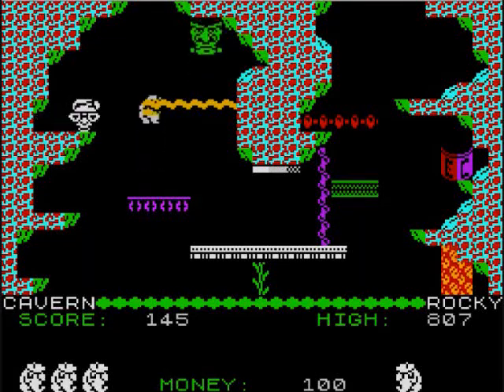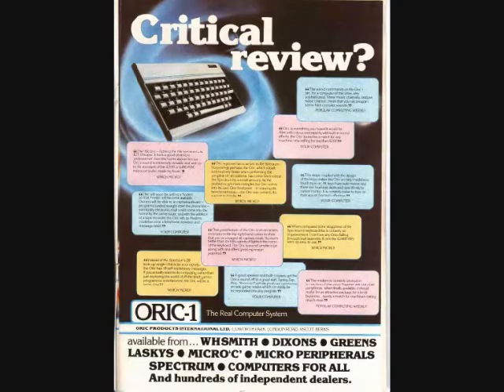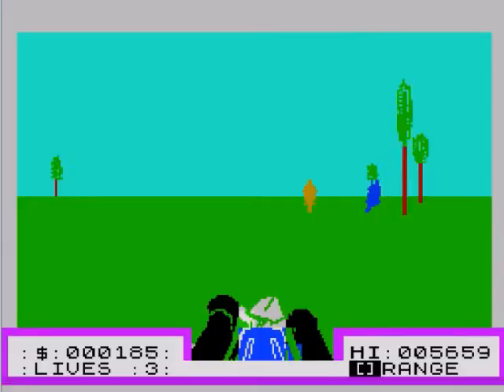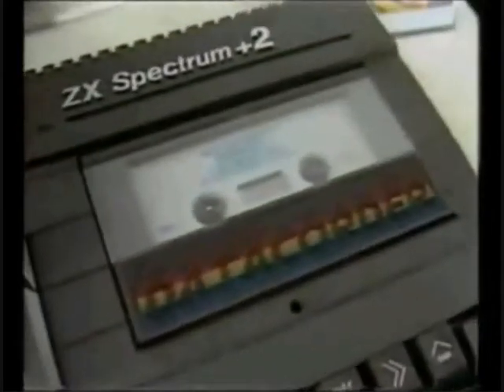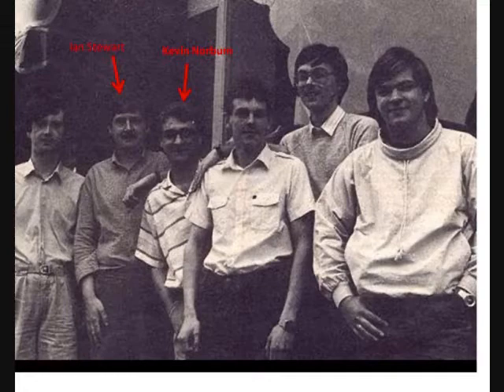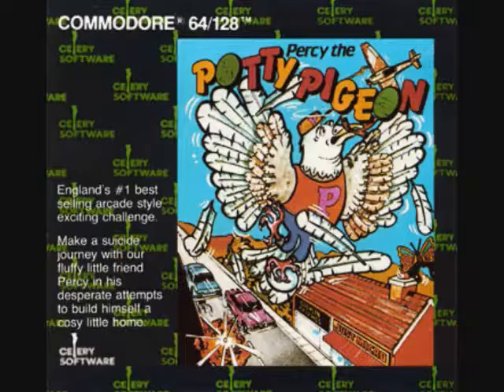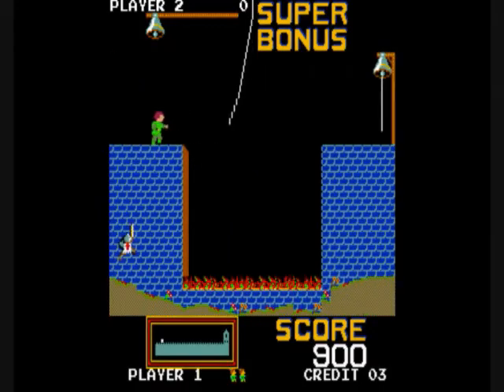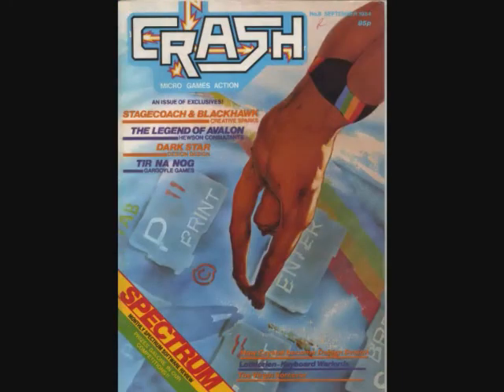DSK - Video Game History - Part 11a - Pieces of 8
Part 11a - An Indepth look at Video Game History.  This Bumper length episode goes through the 8 bit Home Computer Golder Years and some of the classic games and franchises of yester year.  This part looks briefly at some of the other 8 bit machines not previously covered.  Talks about the rise of some of the major game publishers and covers some of classic franchises such as Monty Mole, Wally Week and Last Ninja.